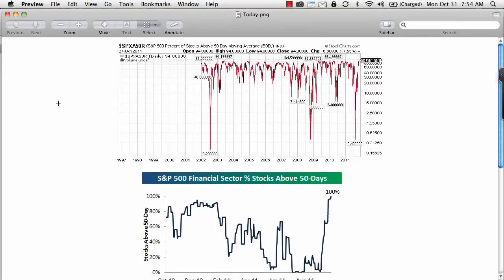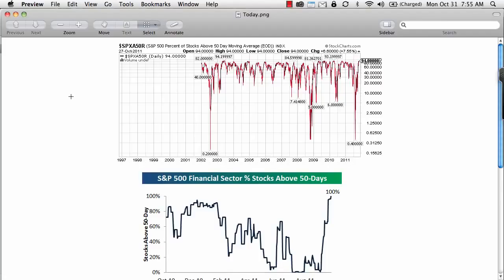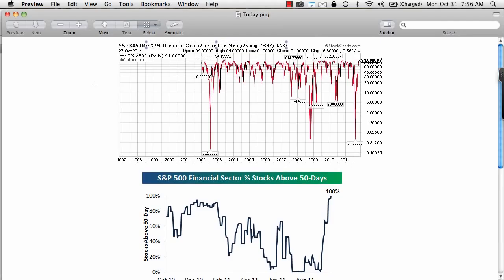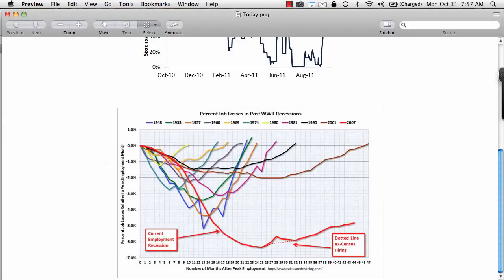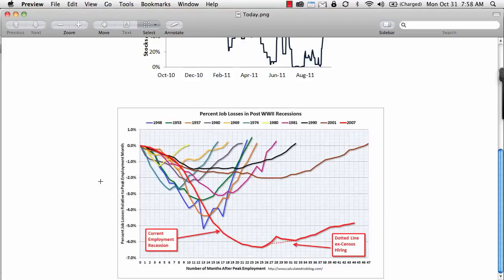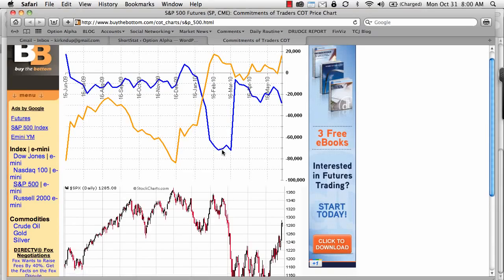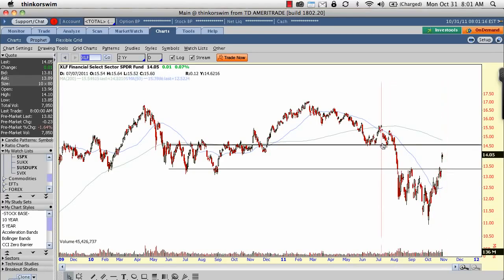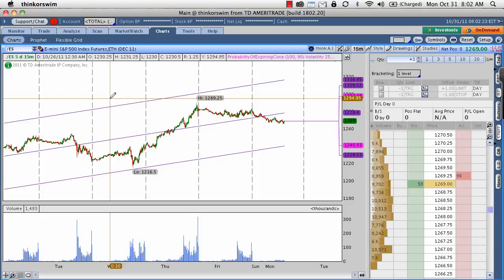How To Position Your Portfolio